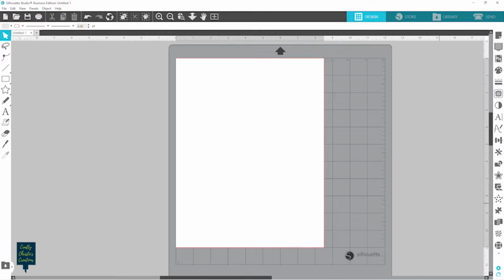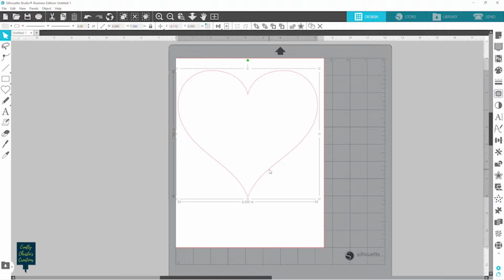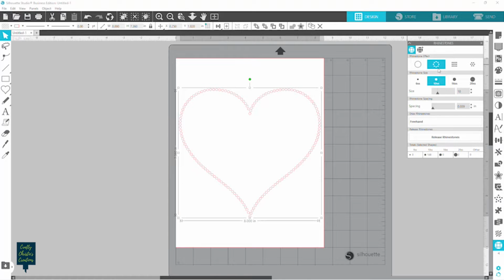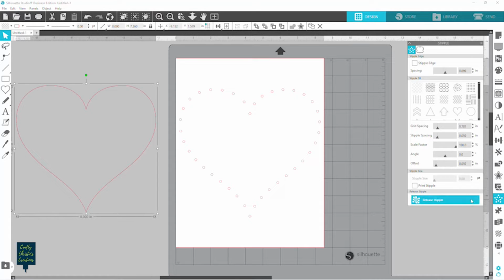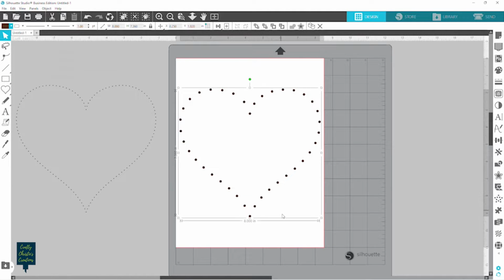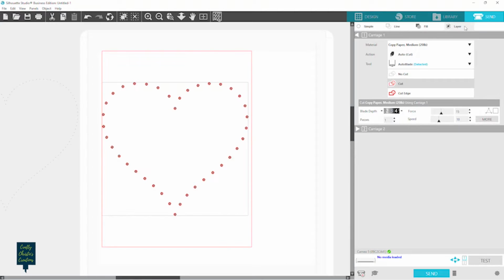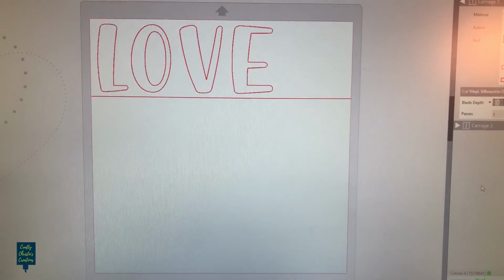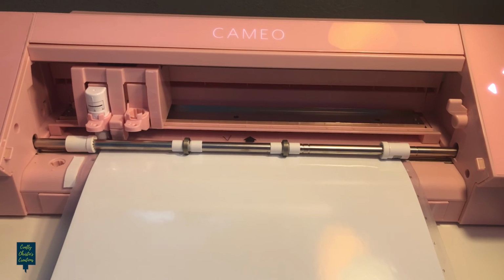How to Make a String Art Template in Silhouette Studio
Learn how quick and easy it is to make a string art template in Silhouette Studio. I’ll show you 2 different ways to do this in the software depending on what edition of Silhouette Studio you are using.

Supplies:
String
Nails
Copy Paper
Permanent Vinyl
Transfer Tape
Wood

You hear me using terms like Ctrl + Z to undo my last move. These are keyboard shortcuts.